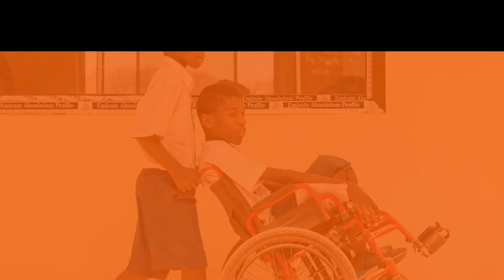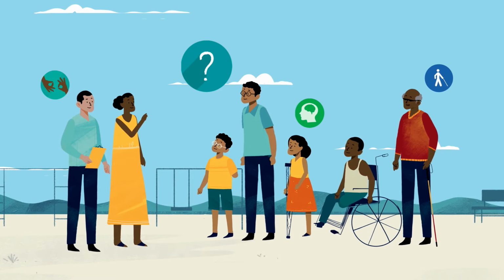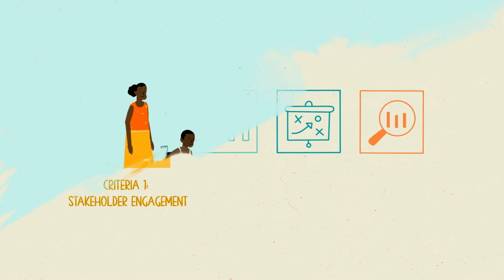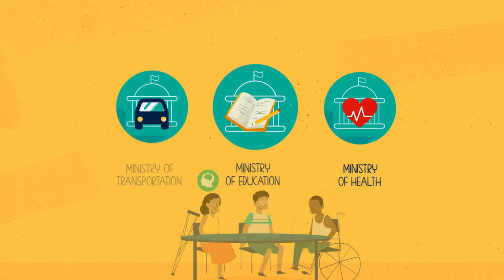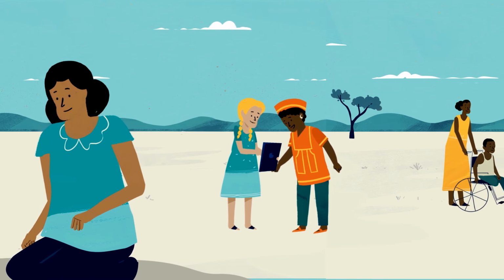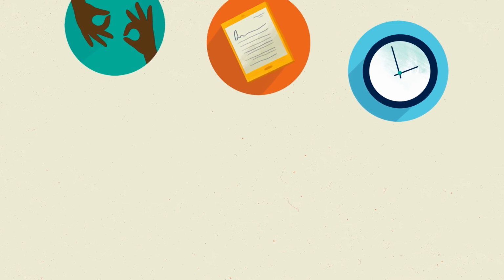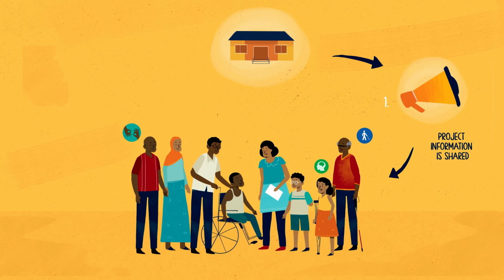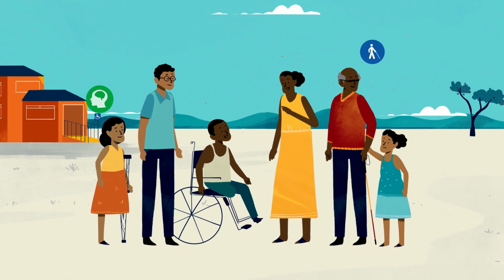World Bank - Inclusive Education Criteria 01 (Audio described)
The Inclusive Education Policy Academy (IEPA) seeks to curate and package the latest cutting-edge knowledge and evidence on disability-inclusive education into organized learning programs that are relevant for operational teams and client country counterparts

Produced by Room3 - Film and Animation for not-for-profit organisations